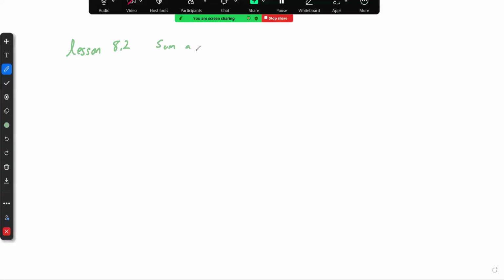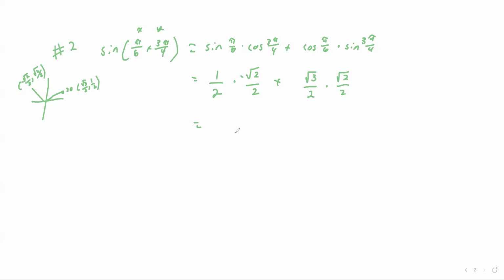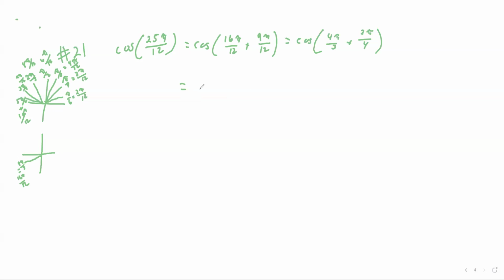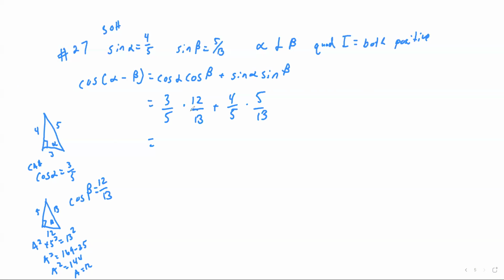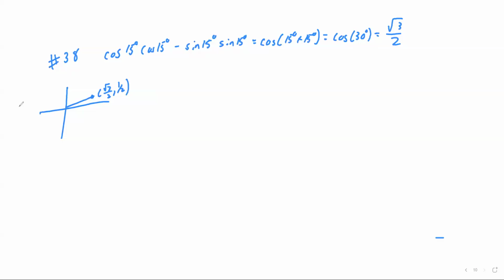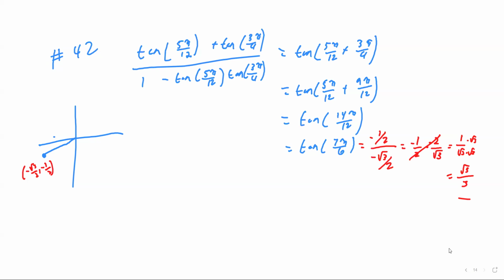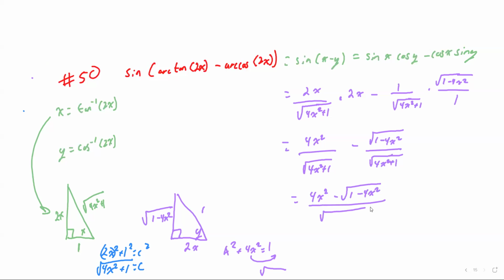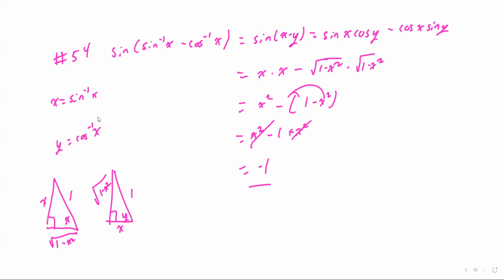Pre-Cal 8.2 Sum and Difference Identities